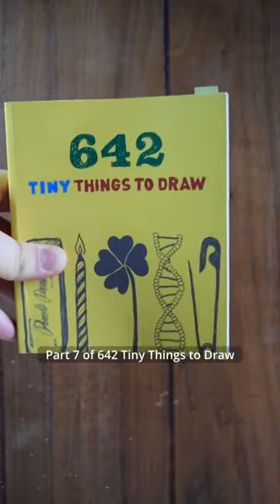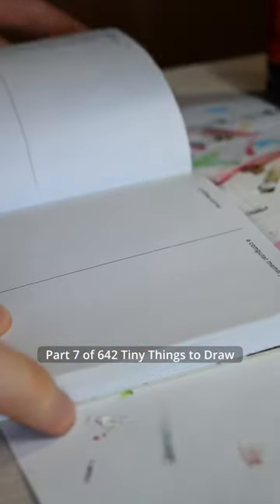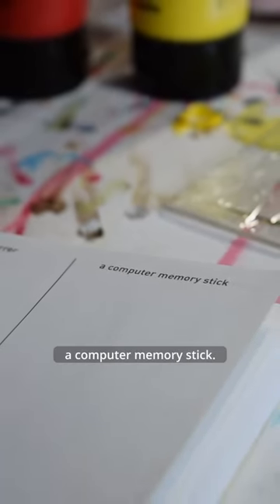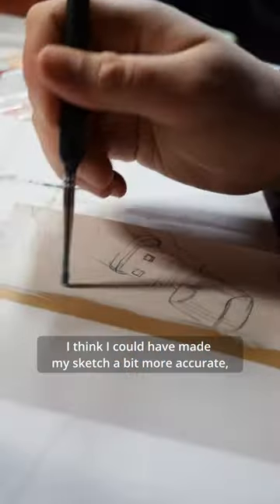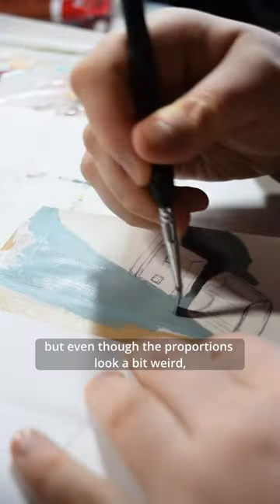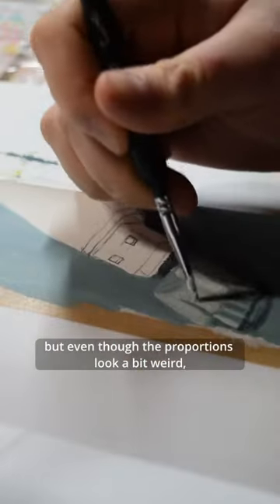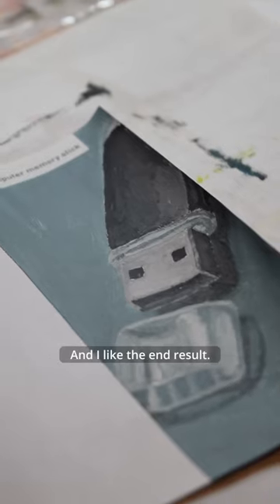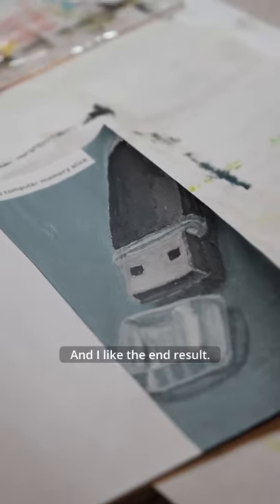Part 7 of 642 Tiny Things to Draw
My name is Lia, I’m 14 years old and my channel is about art. I like to draw/paint realistic with colored pencils and acrylic paints.

Here is a new part of 642 Tiny Things to Draw. I hope you enjoyed watching this short and this format!

I try to upload a short every day! (and one or two long video/s every week)

I would be also very happy to receive your feedback. Thank you :-)))))

About me:

My name is Lia Acacia and I am 14 years old.
I was born in Germany and grew up there, but now I live in Japan.

I started drawing when I was about 12 years old (at that time I tried to draw realistically for the first time).
  But I think it was after I moved to Japan (when I was 13 years old) that I really started drawing as well as often as possible (also with coloured pencils).
  On my 14th birthday I got acrylic paints and so I started to paint with acrylic paints. It's very funny: at first I didn't like it at all and didn't work with it for almost half a year. But after using this medium again for a while and getting used to it, I really like acrylics and paint with them (as good as every day).